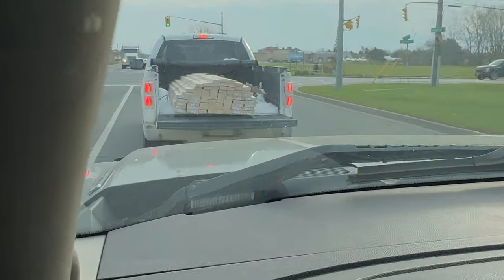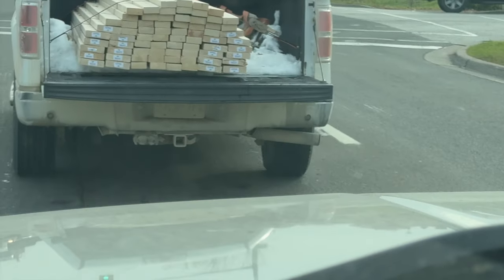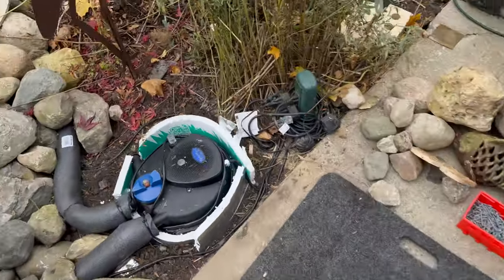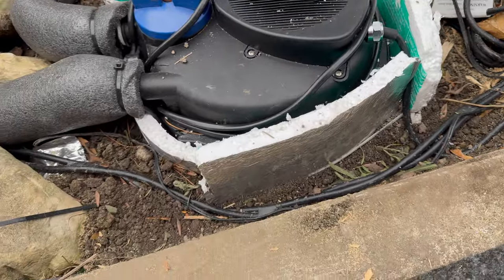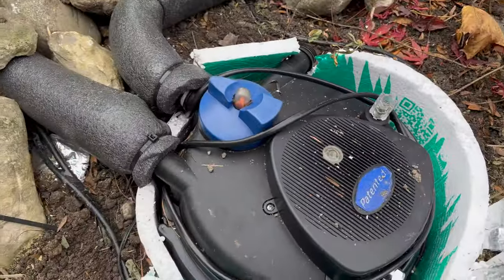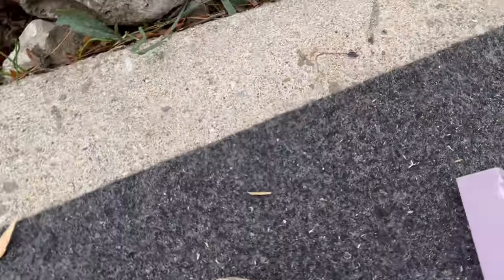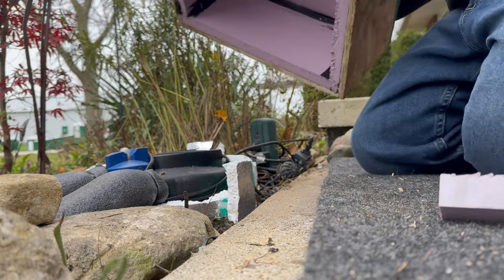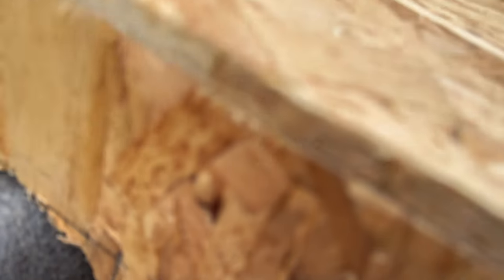Winterizing Pond Maybe 4K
Going to try something with my small Pond up here in Southwest Ontario to see if I can keep my pond pump running all winter Wish me luck